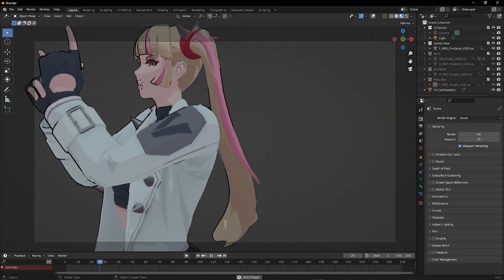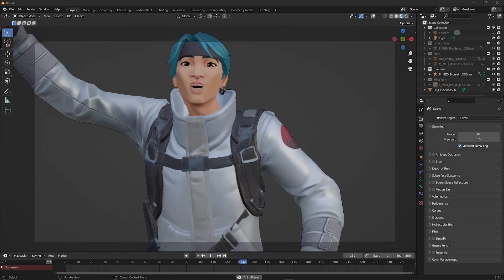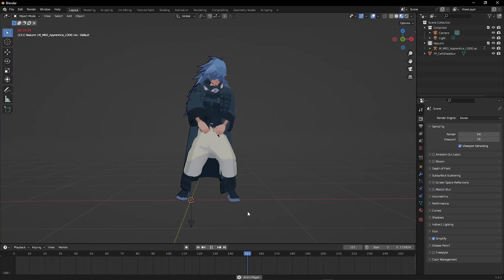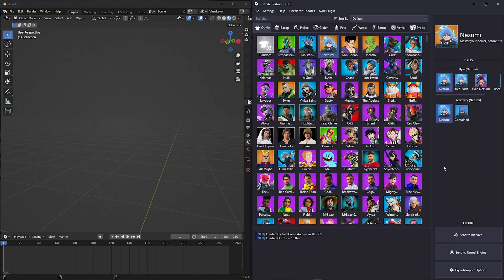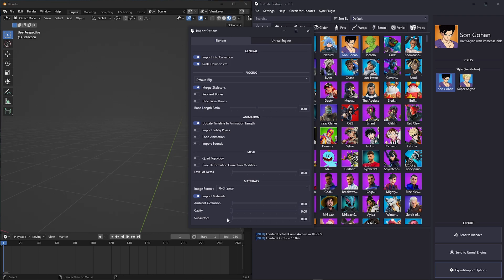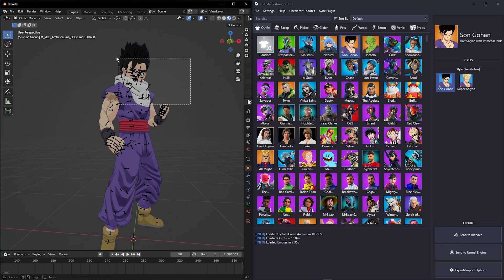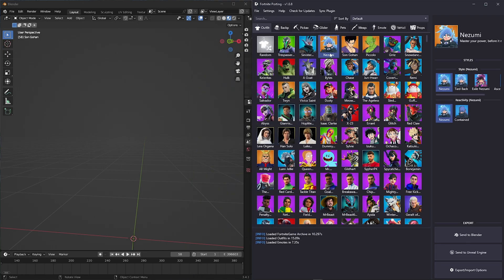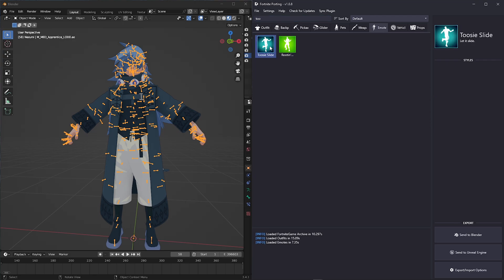Easily Import Fortnite Animations into Blender in SECONDS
NOTE: IF you guys need help with this, I'll try to help you, and if I can't help. I recommend you join to Half Discord server for further assistance. This video will help you How To Port Fortnite To Blender in seconds.

Chapters
00:00 Intro
00:10 Installation
00:20 How to port Emote
01:25 Buggs need to be fixes
01:30 Info and Outro